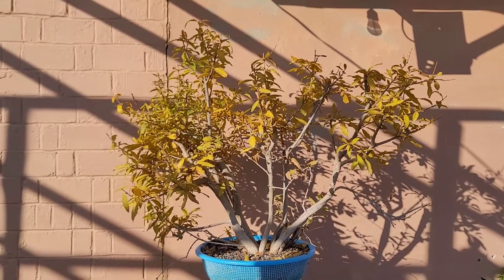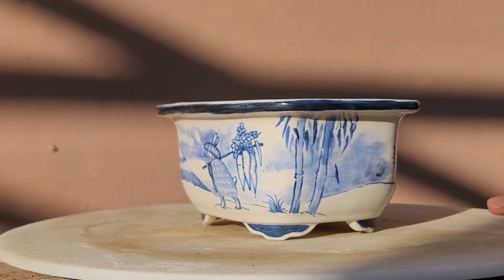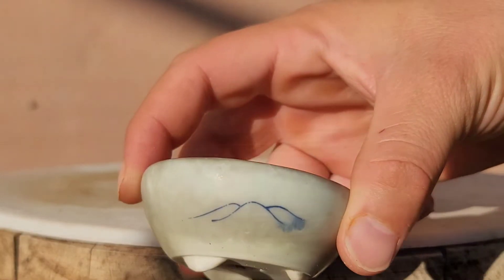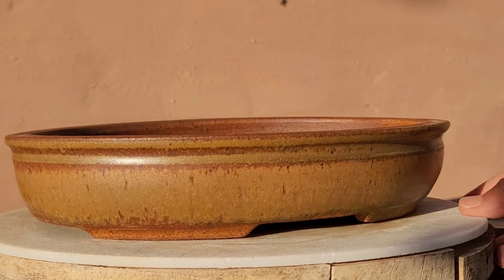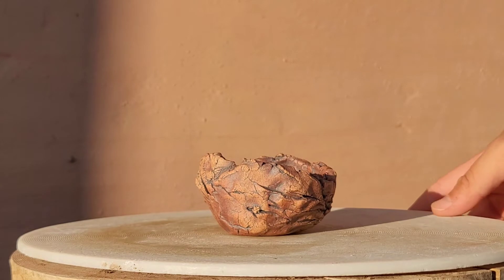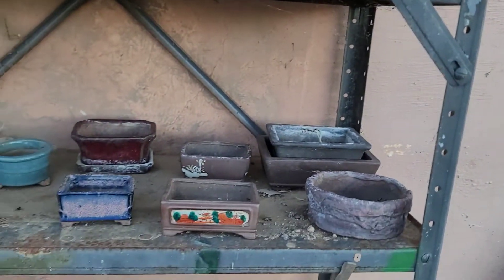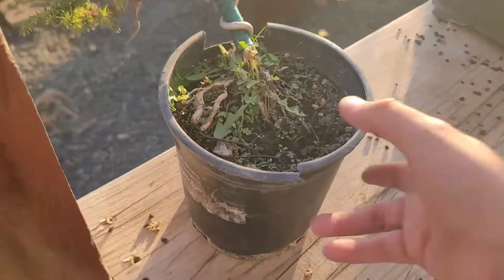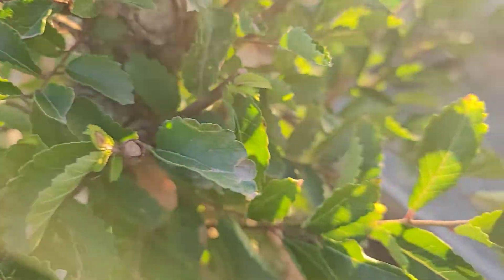special 420 subscriber's video before reaching 420 subscribers 😅😂 my pot walkthrough! 😊